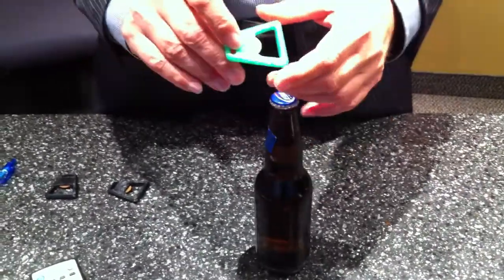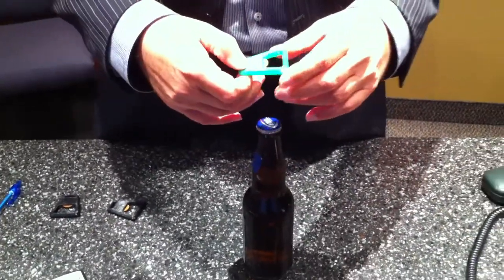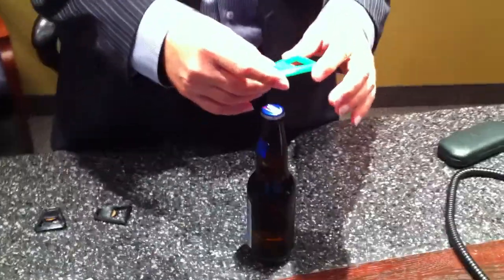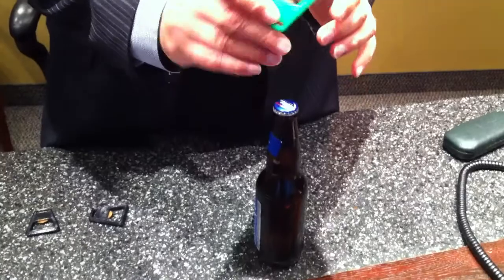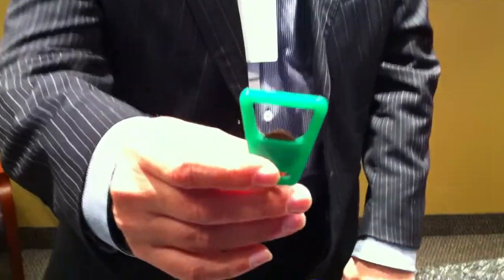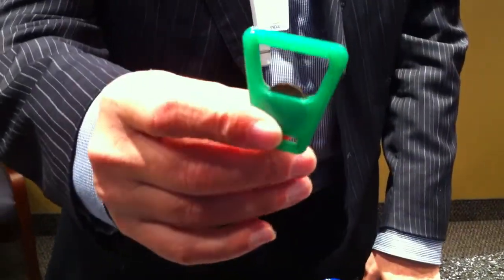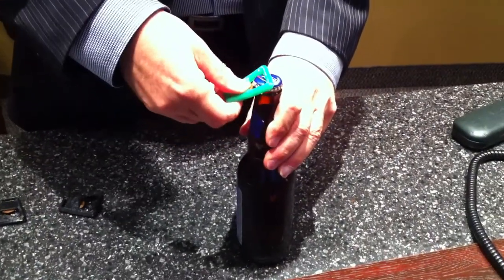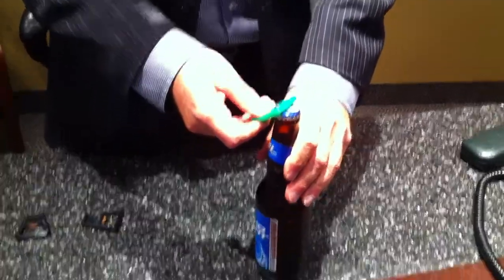bottle opener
Future of Canadian penny assured via 3D printed bottle opener. Done by @3DPrintler.